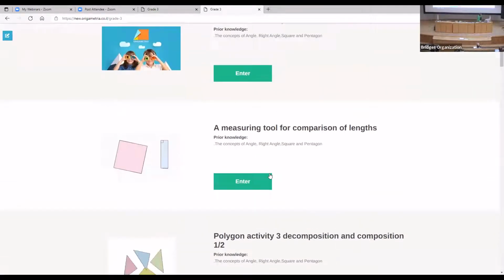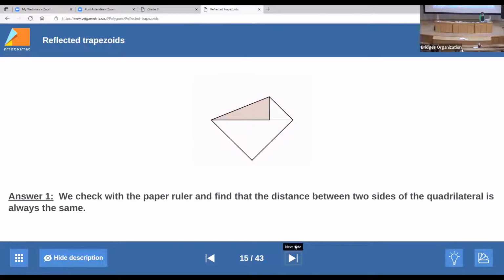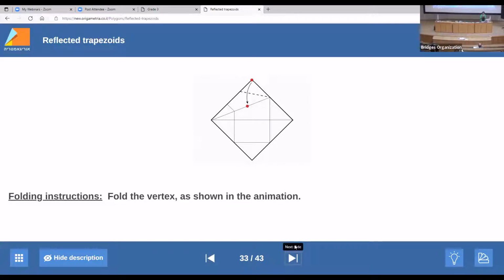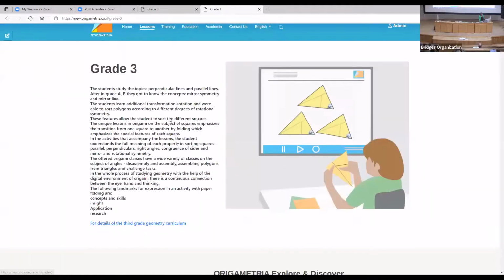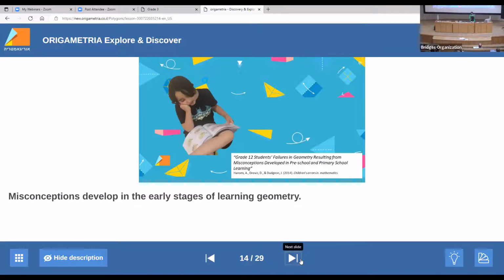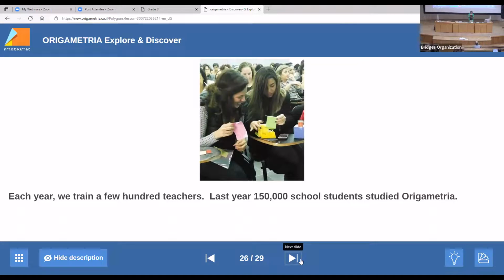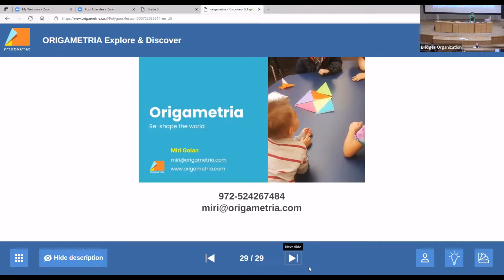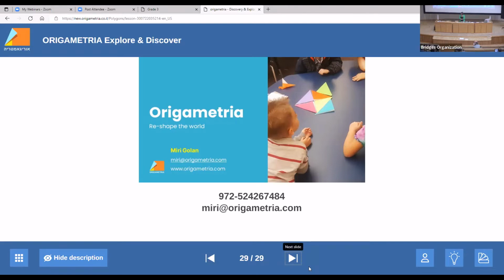origametria - TEACHING GEOMETRY USING PAPER FOLDING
Miri Golan's lecture - mathematics and art at the Bridges Conference